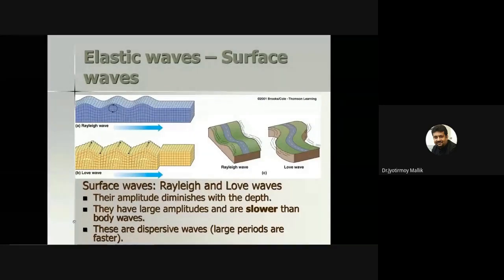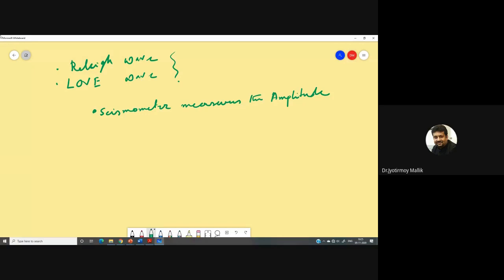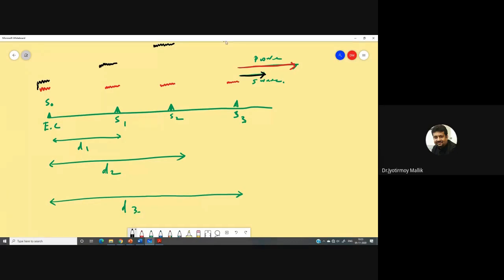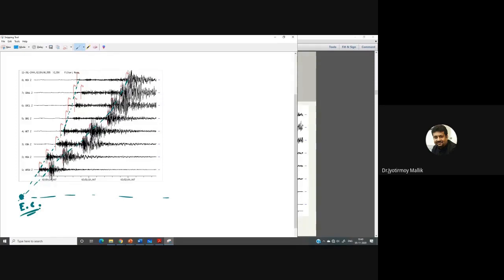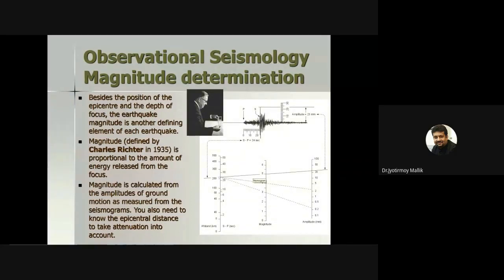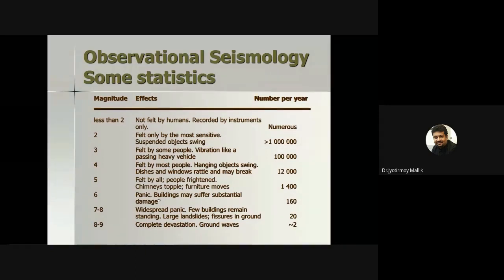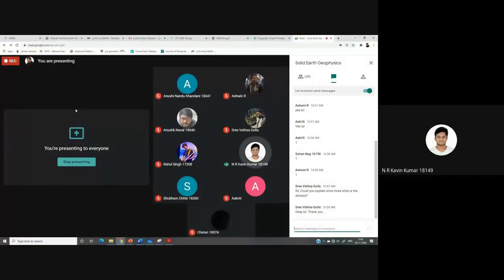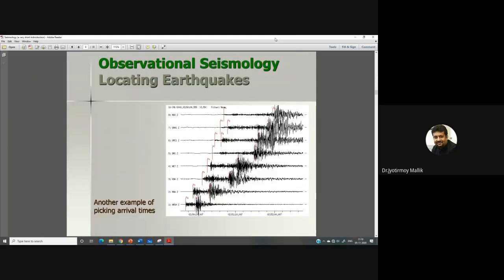Solid Earth Geophysics (Class 21) prerecorded 23 09 2021